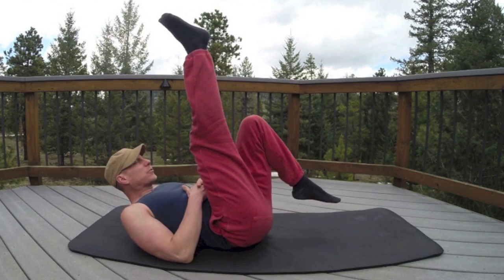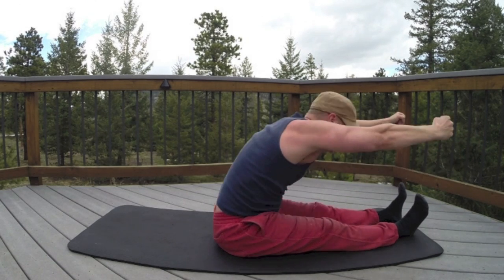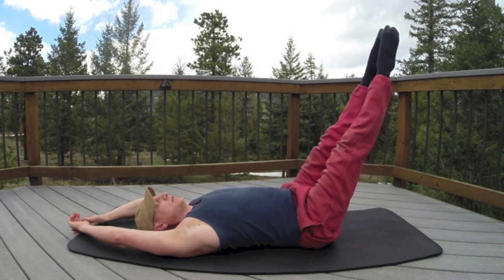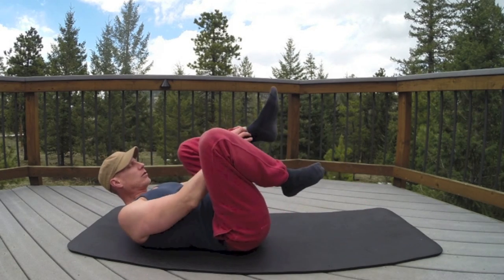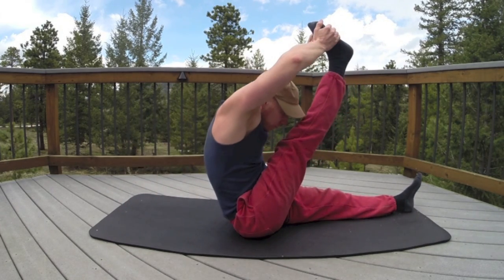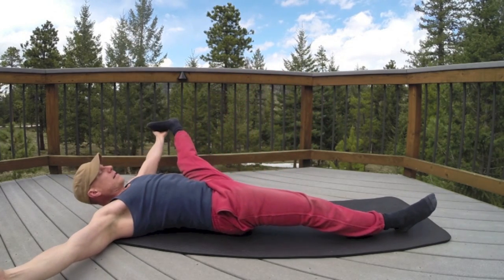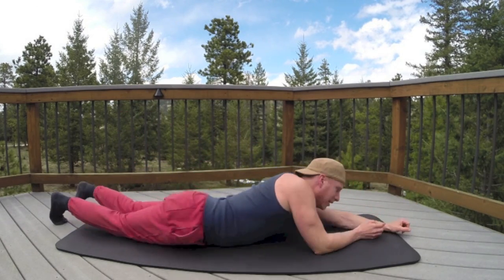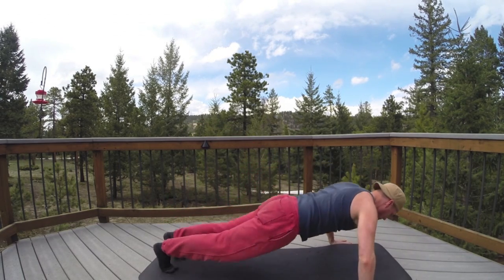15 Min Pilates Core Workout for Athletes in Every Sport w/ Sean Vigue - Pilates for Athletes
✔️ S U B S C R I B E to Sean's channel